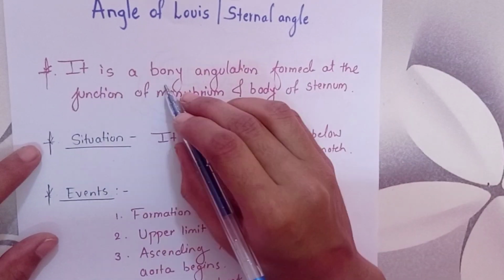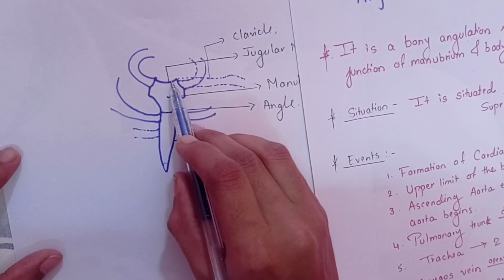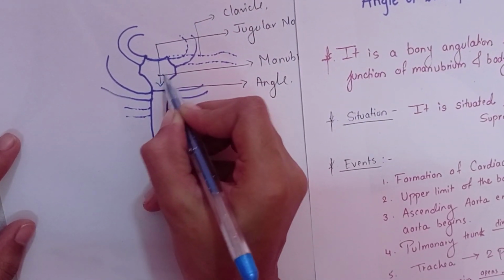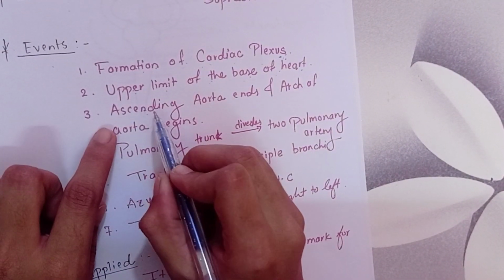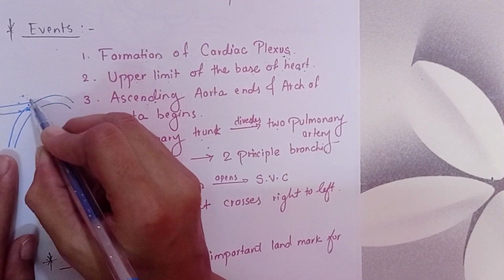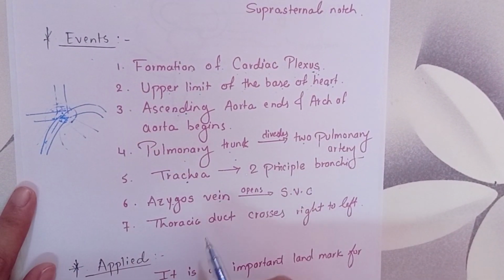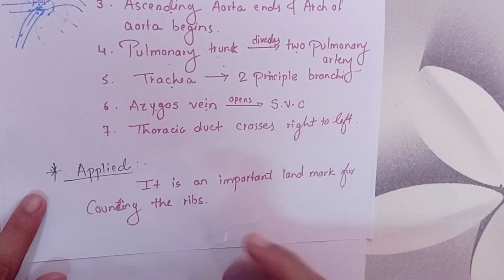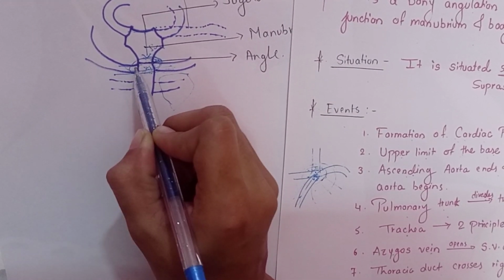Angel of Louise/ Sternal angle#mbbs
Hello friends, we are back with new video.In this video we are going to discuss about the angle of Louise also called as Sternal angle.
                                 "Universal Analyzer"